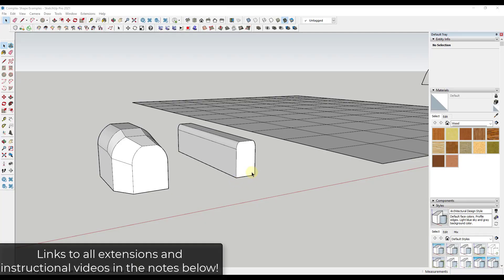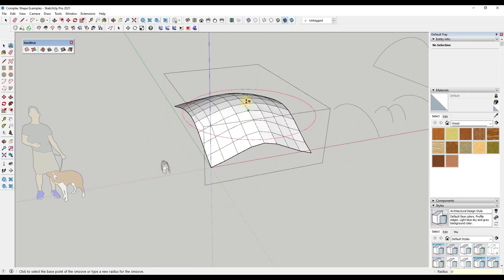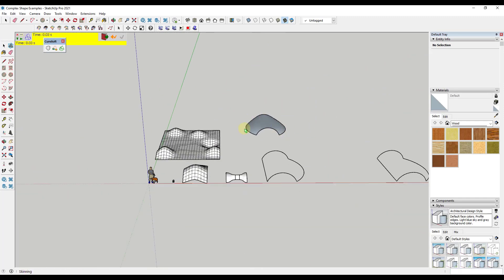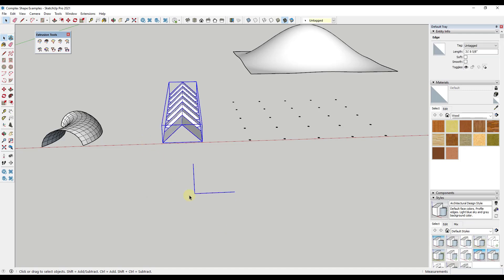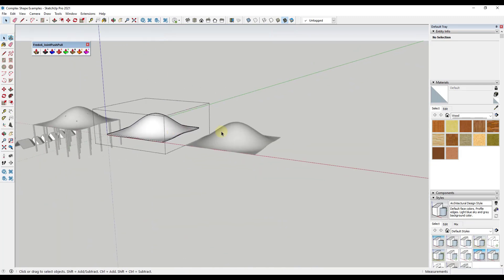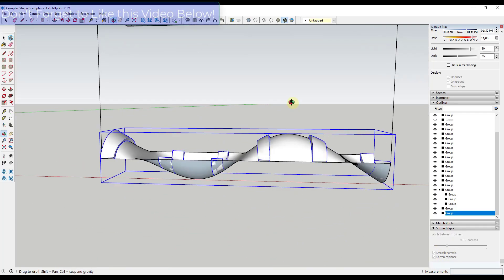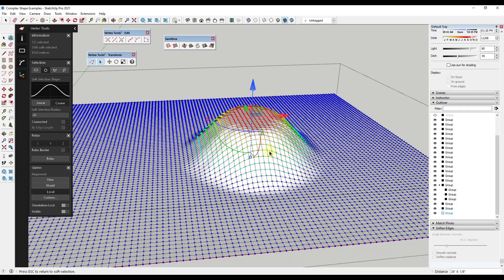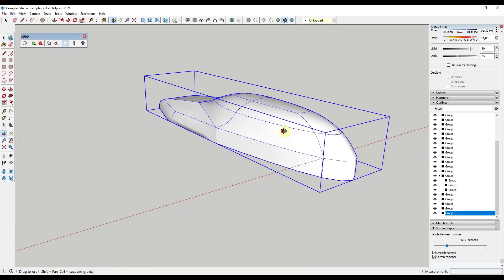The 10 BEST EXTENSIONS for Complex Shape Modeling in SketchUp in 2021!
In this video, we check out ten of the best extensions for SketchUp for creating complex shapes and surfaces!

Timestamps -
0:00 - Introduction
0:21 - Intersecting and Subtracting Shapes with Solid Tools
1:59 - Sculpting with Sandbox Tools
3:45 - Lofting and 3D Skins in SketchUp with Curviloft
5:37 - 3D Skins with Soap Skin and Bubble
6:52 - Edges to complex faces with Extrusion Tools
9:48 - Thicken Curved/Complex Shapes with Joint Push Pull
12:05 - Bend objects along faces with Flowify
13:37 - Modeling with vertices with Vertex Tools
16:42 - Quad Modeling Toolset - Quad Face Tools
17:51 - Subdivision modeling with SubD
19:00 - Support the SketchUp Essentials on Patreon!